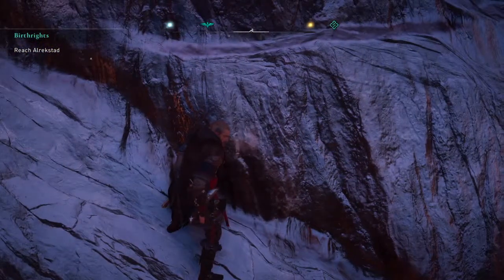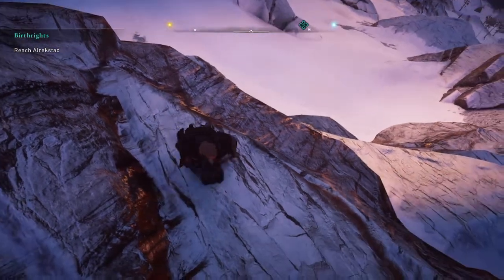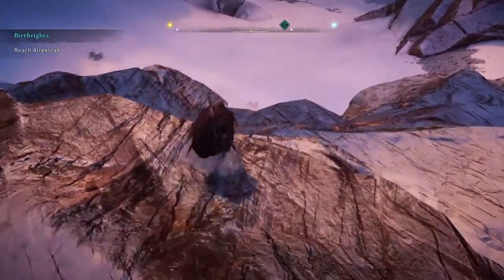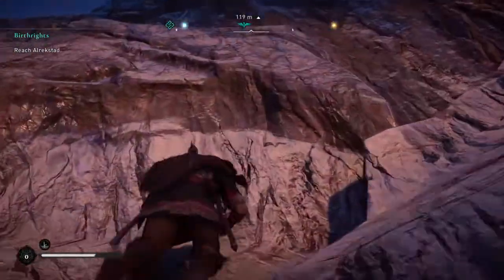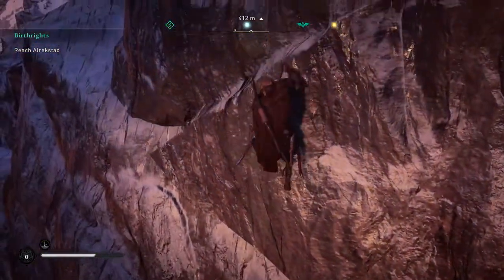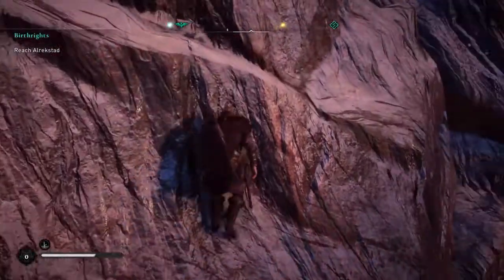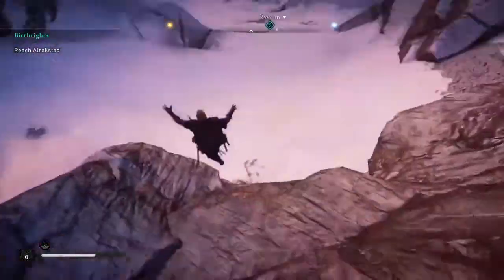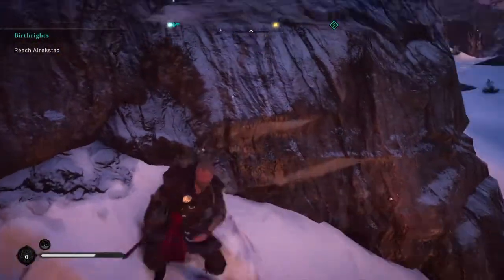Assassin's Creed® Valhalla *GLITCH*